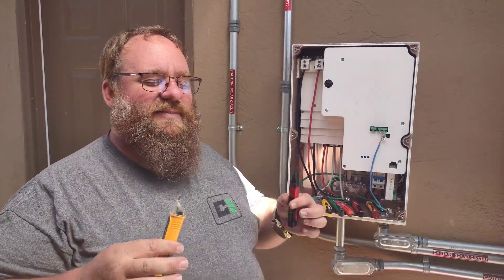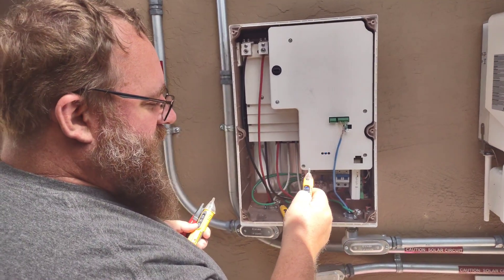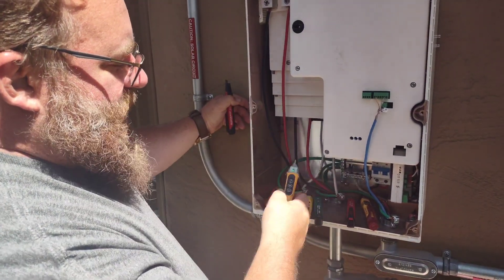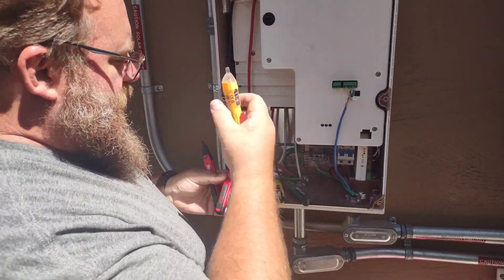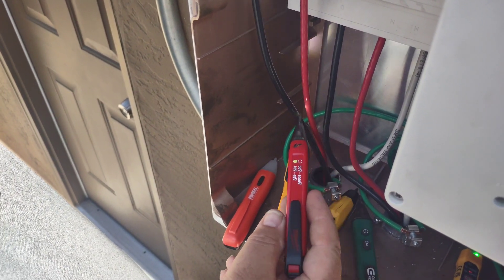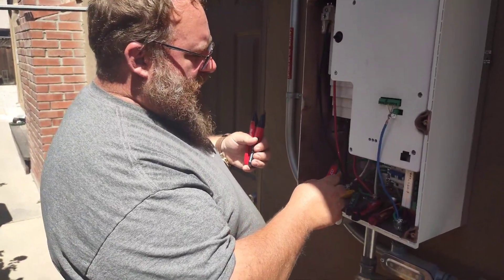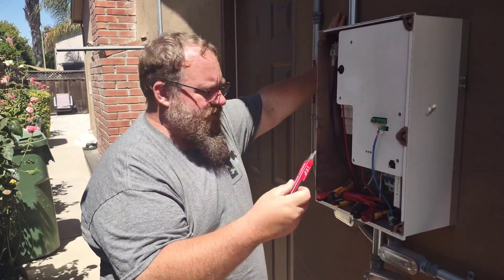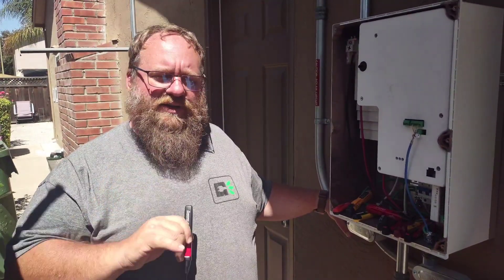how to pick a voltage detector